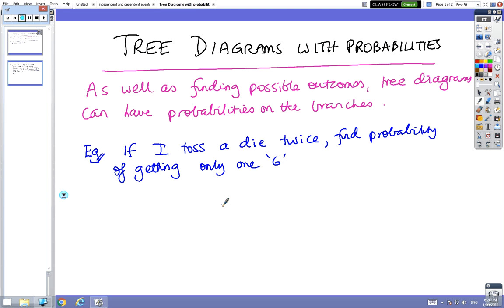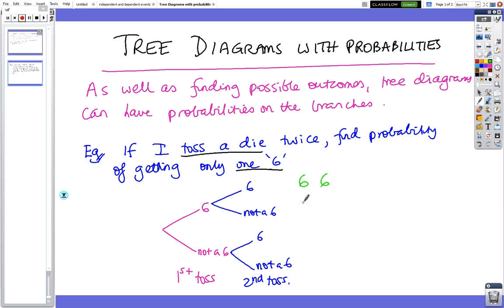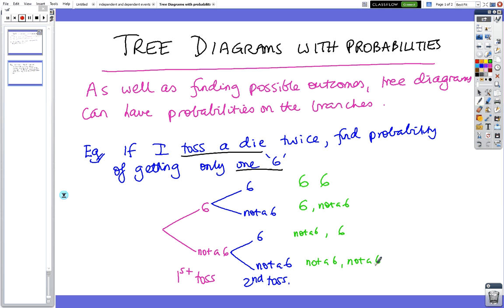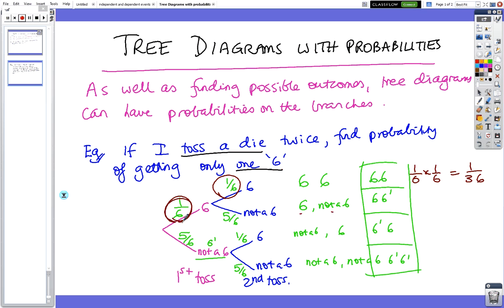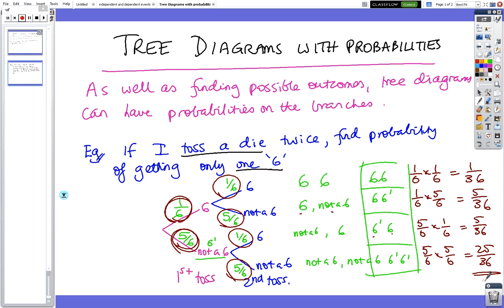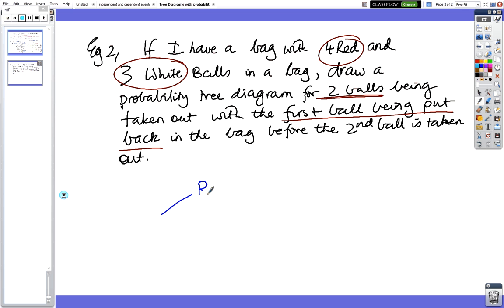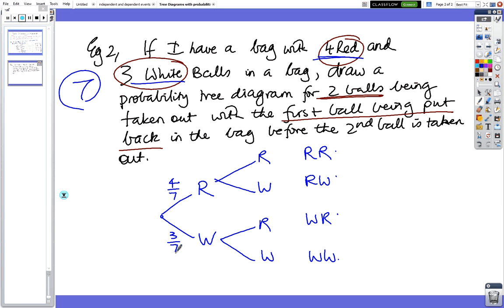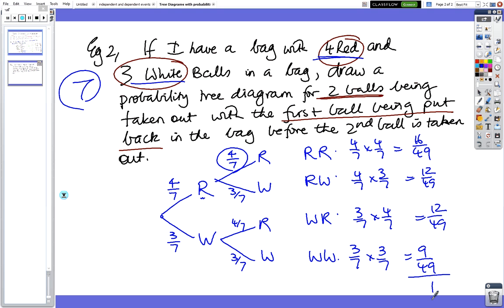Probability tree diagrams with probabilities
Year 10: Prob tree diagrams with probabilities